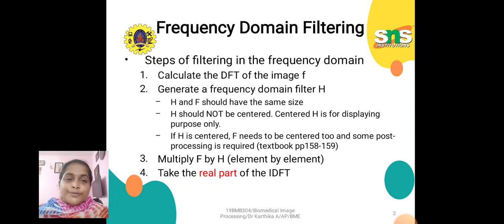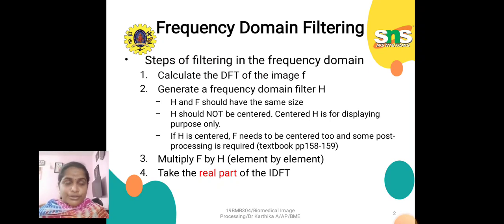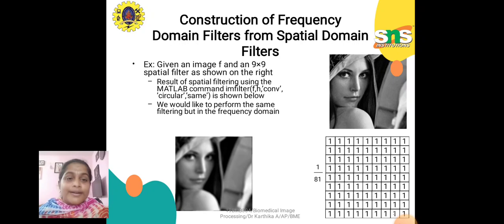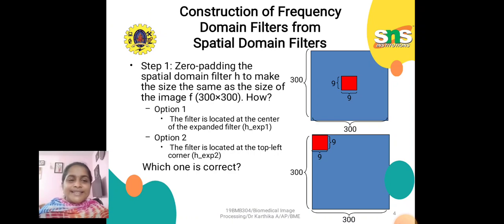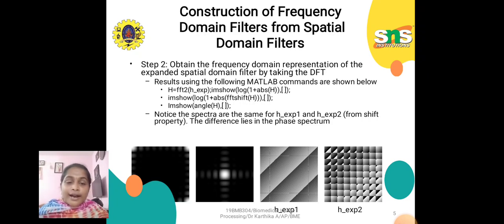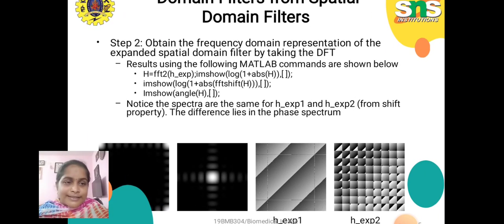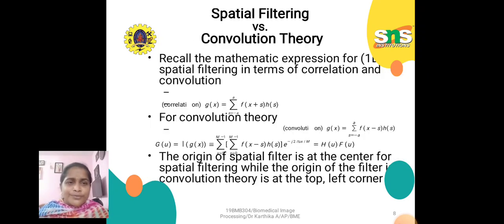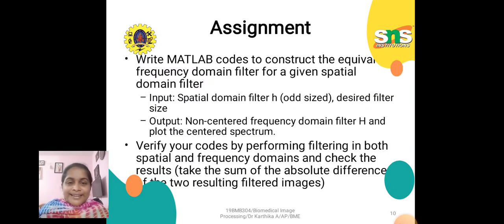Image Enhancement in the frequency Domain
Image enhancement in the frequency domain is straightforward. We simply compute the Fourier transform of the image to be enhanced, multiply the result by a filter (rather than convolve in the spatial domain), and take the inverse transform to produce the enhanced image.

By analyzing the frequency domain, we can identify and enhance specific patterns or artifacts in the image, which can lead to significant improvements in image quality. This is achieved by removing or reducing the high-frequency components that correspond to noise or unwanted details in the image.